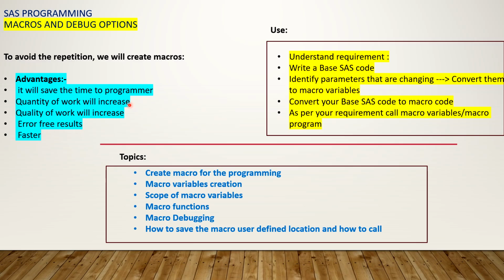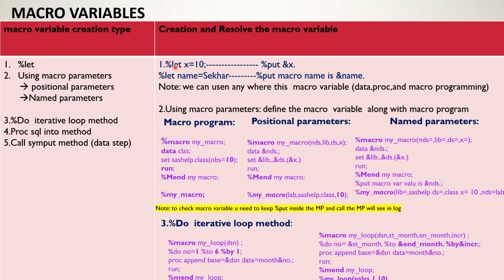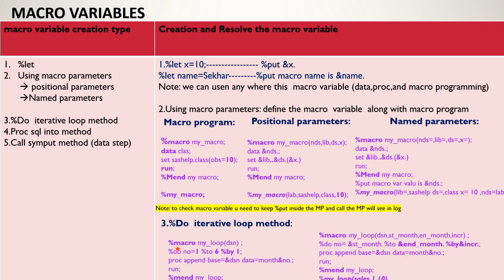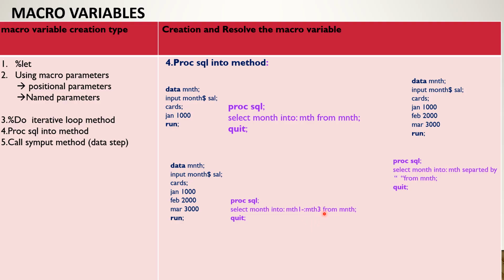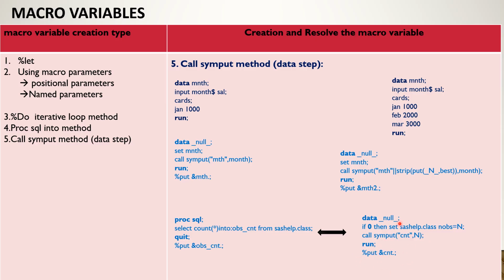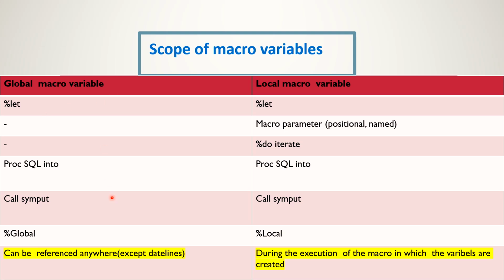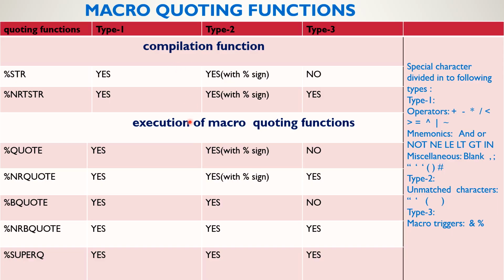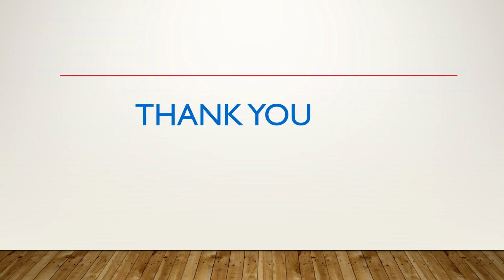day 10 macros in SAS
in SAS Types of macro variable creation and macro functions debug options